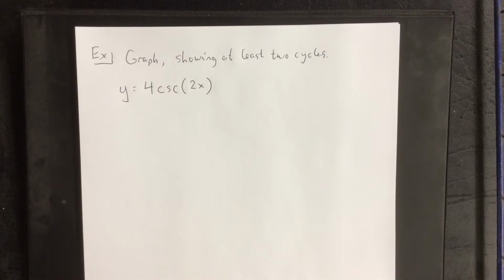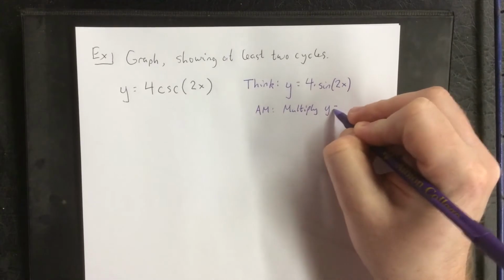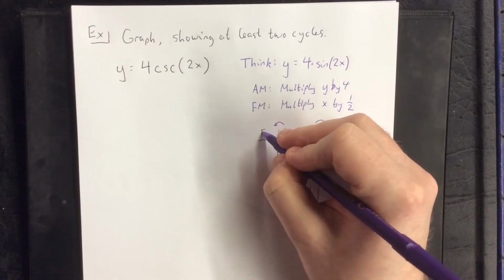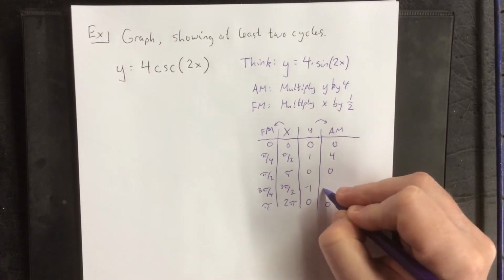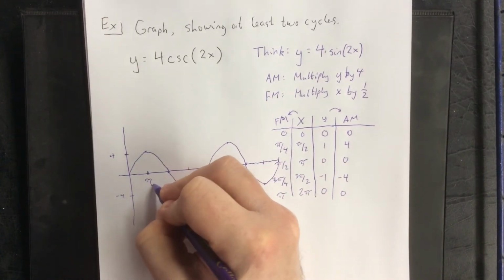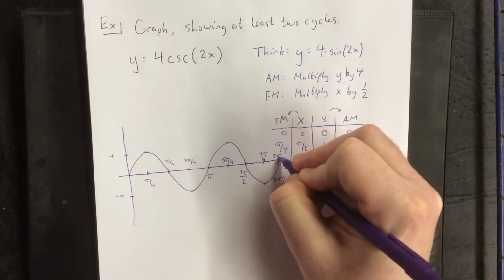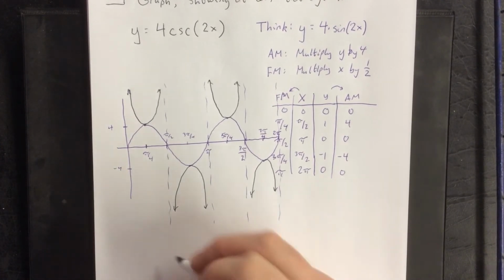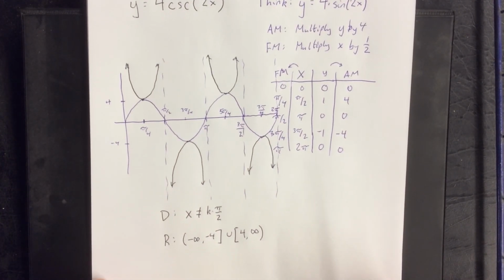Graphing a cosecant function